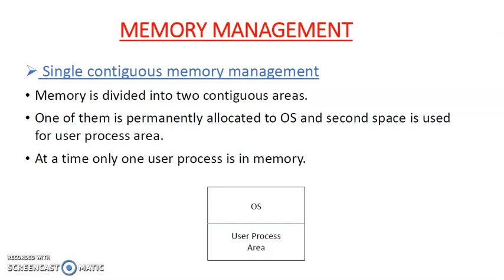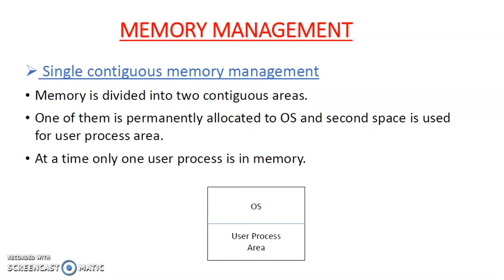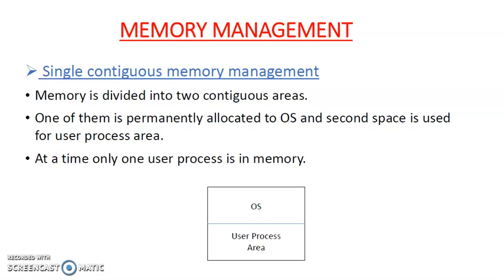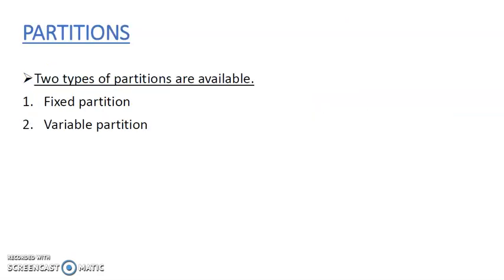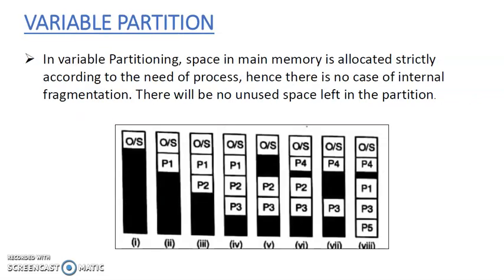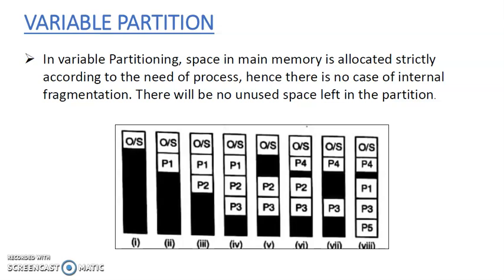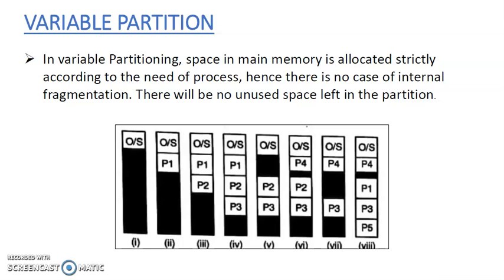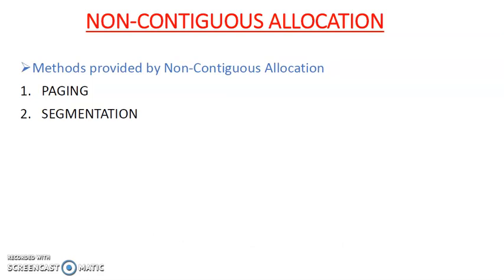Operation System 1.6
We teach with Difference